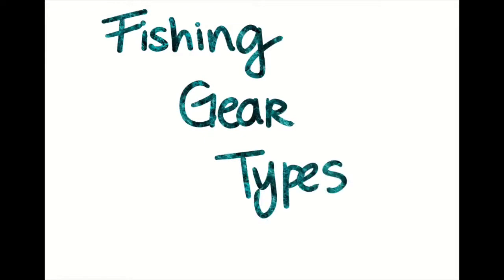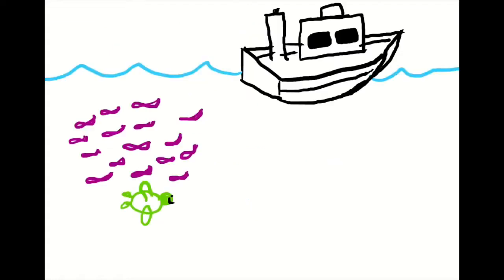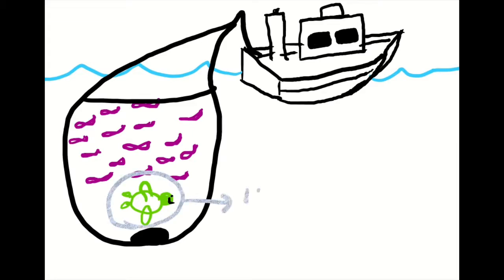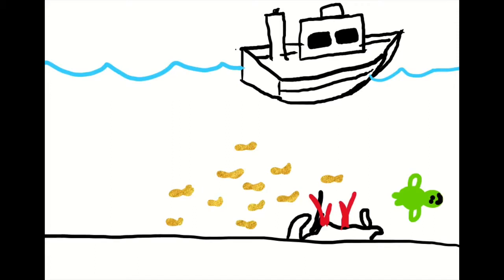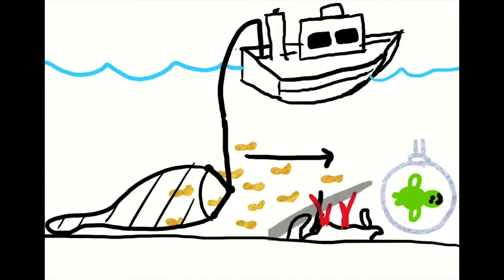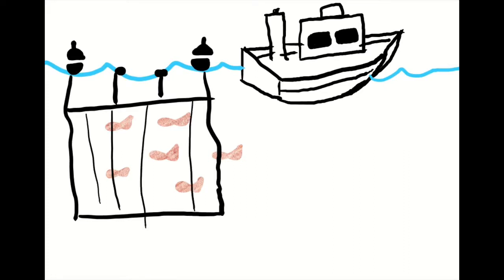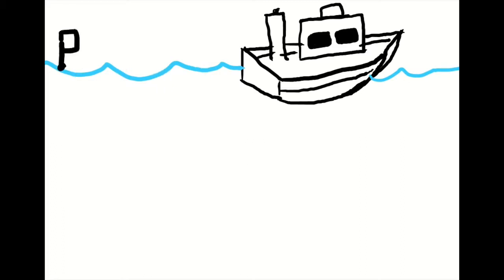Marine Module #11- Fishing Gear Types